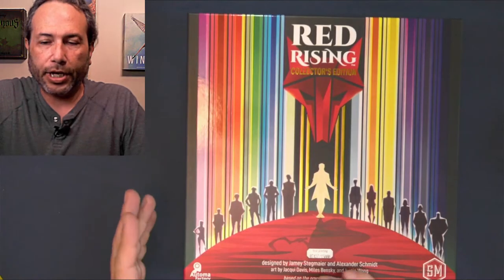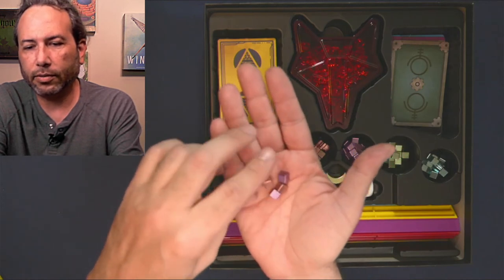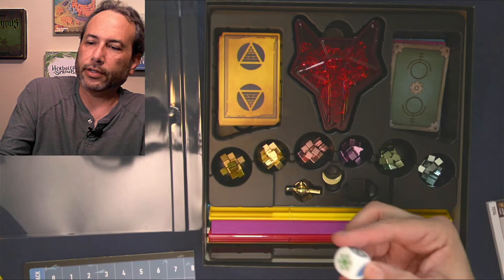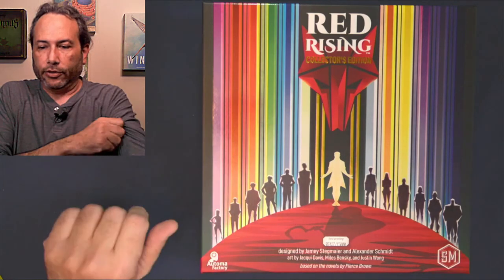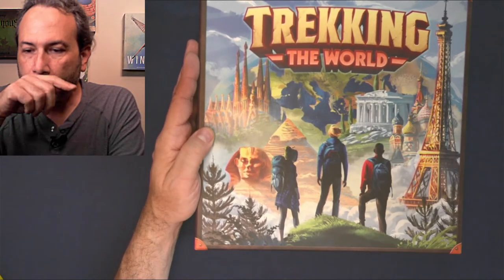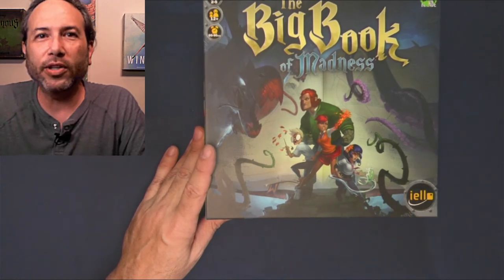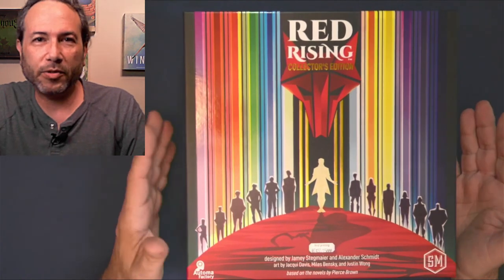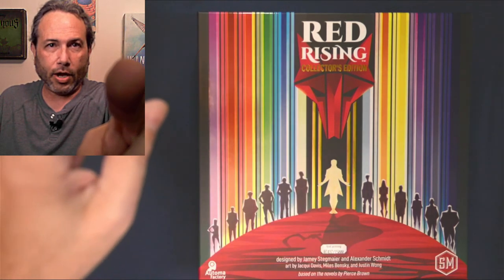Red Rising - Completely unnecessary rant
0:00 This is an honest review of the difference between the deluxe version and the standard version of the game.

4:29 Comparing game inserts from other games.

8:54 Final thoughts